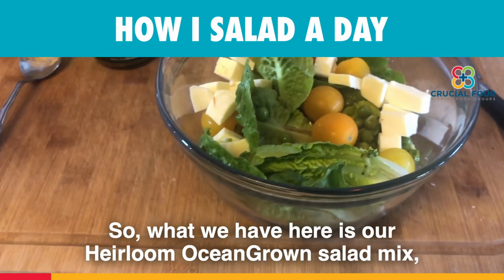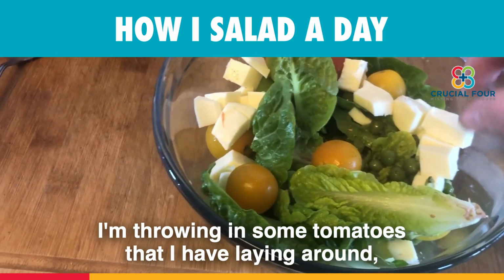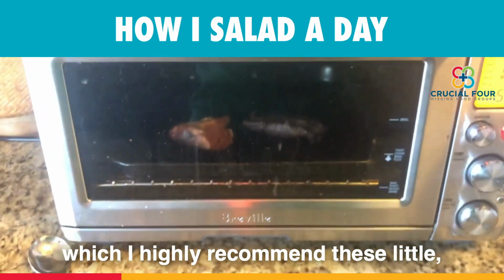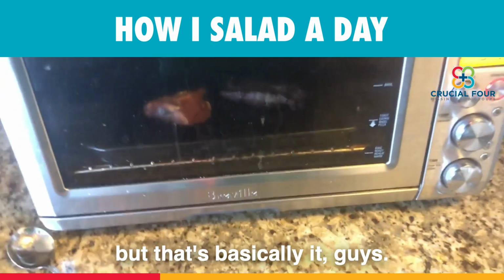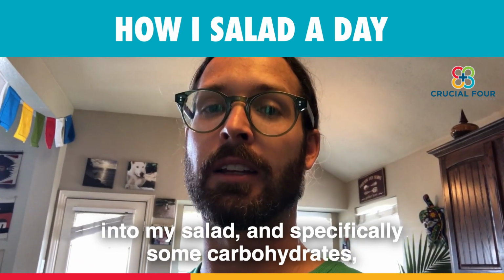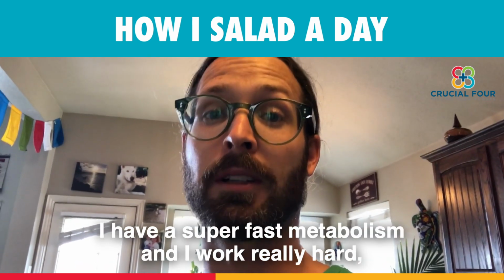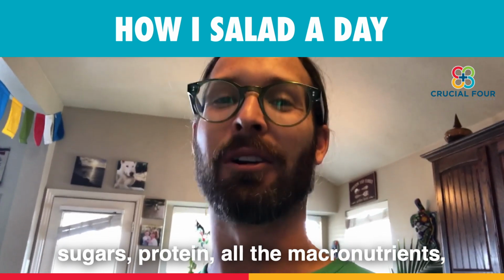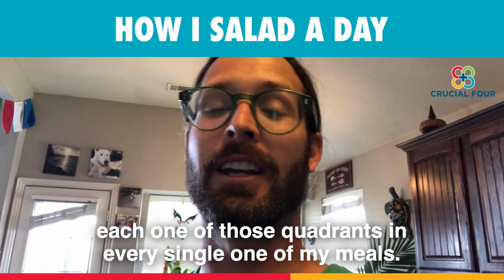How To Make A Salad a Day | Crucial FOUR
In this video, I show you how I make a salad a day. I love using are mineral-dense heirloom salads from our farm. I teach you how to improvise and make a salad a day that I feel is key to a healthy diet and lifestyle.  If you would like to try our salad we have an online farm stand